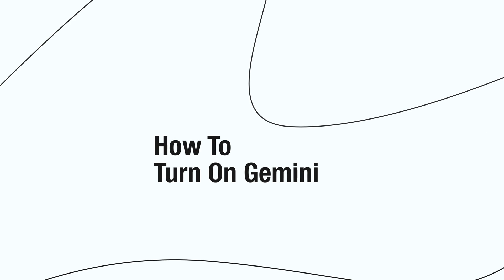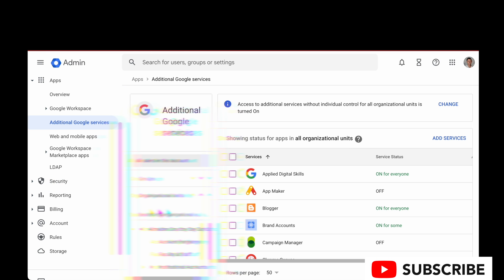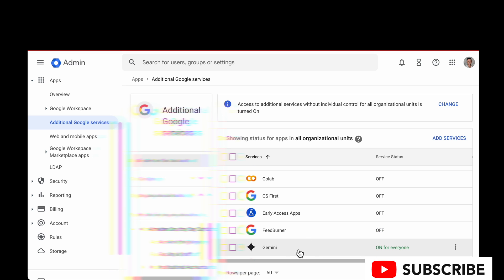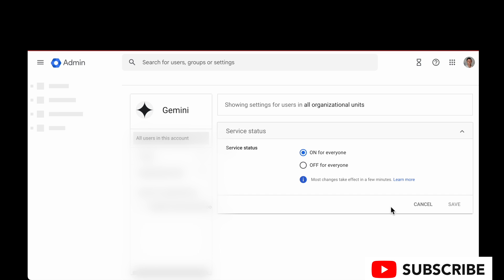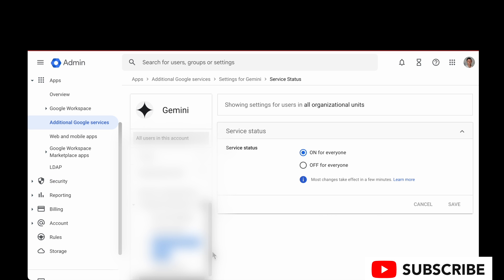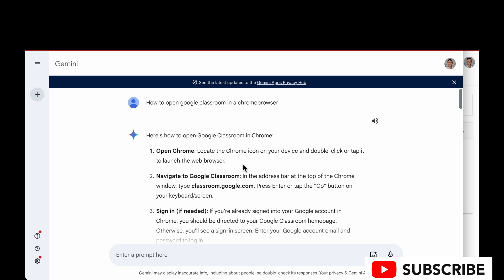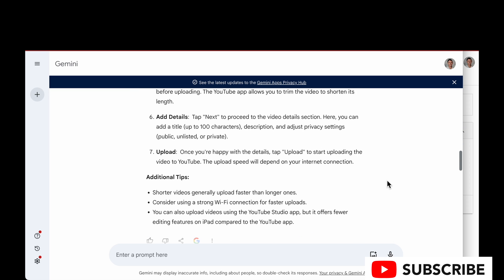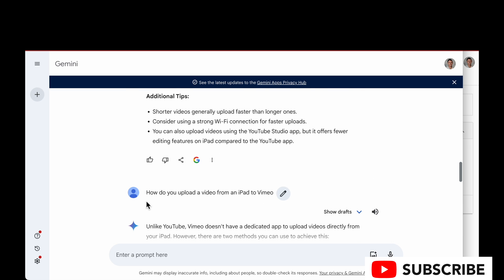How to Turn On Gemini for users from the Google Admin consel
Gemini, previously known as Bard, isn't directly enabled or disabled through the Google Admin console. It's considered an "additional service" within Google Workspace. Here's how you can control access to Gemini for your organization:

1. Sign in to your Google Admin console.
2. Navigate to Apps - Additional Google services.
3. Scroll down to find the Service status section.

From here, you can choose to enable or disable Gemini for everyone in your organization:

Click On for everyone to grant access to all users.

Click Off for everyone to restrict access.

Remember to click Save to confirm your changes.

There isn't an option to enable Gemini for specific users at this time. It's an all-or-nothing approach through the Admin console.